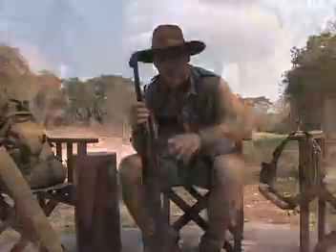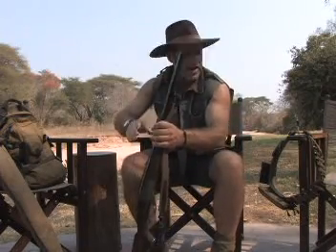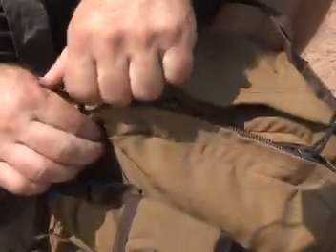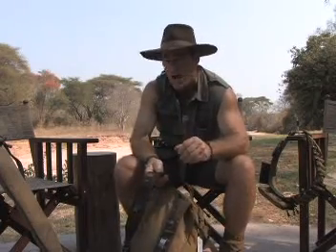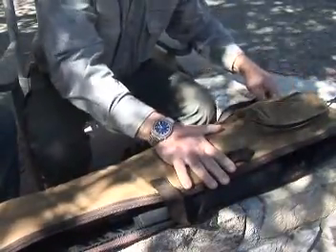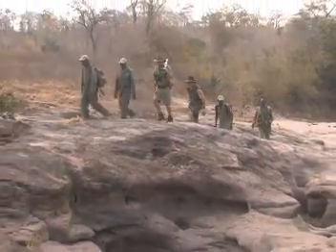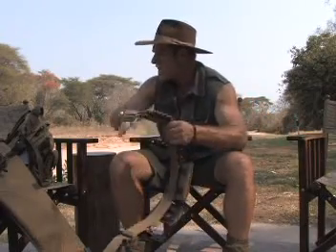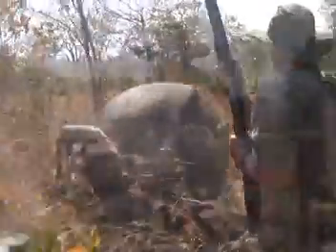Jeff Wemmer on Texas Hunt Co. Gear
Texas Hunt Co.™: Innovative, Common-Sense, no "BS" hunting equipment. As avid hunters, we make sure that every one of our products is designed with one thing in mind: Increasing your chances of a safe and successful hunt! Our gear is built with Rock-solid, Military-proven construction, the finest materials available and a good bit of hunting know-how. You can bet that the odds are in your favor when you hit the field with our products!